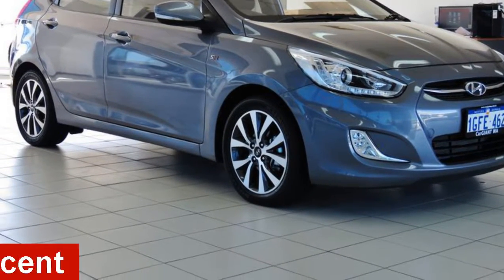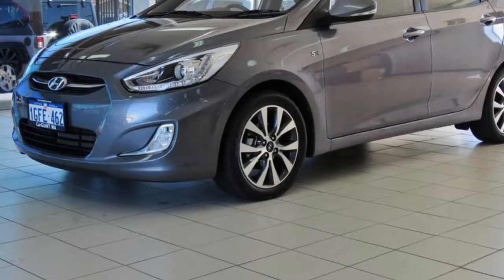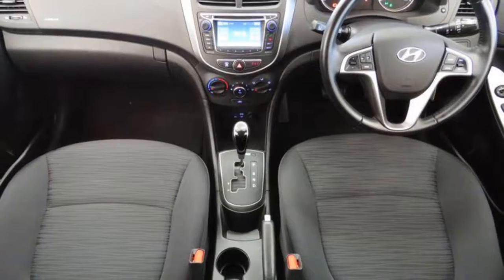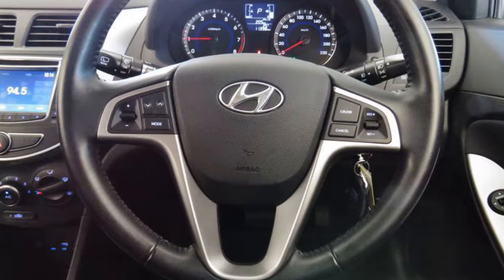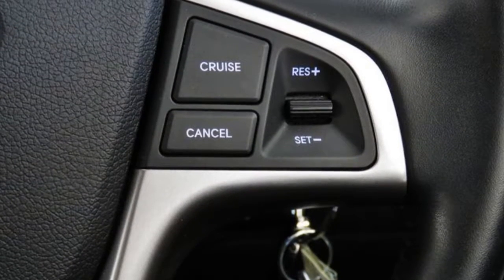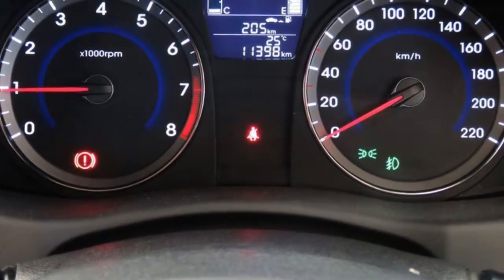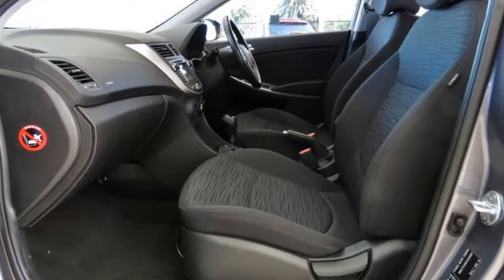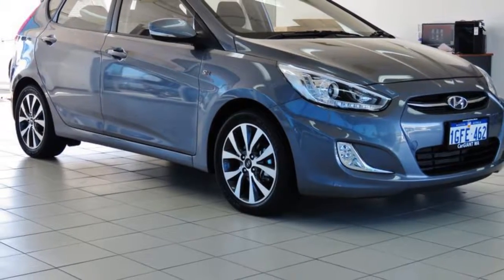2015 Hyundai Accent RB3 MY16 Active Silver 6 Speed CVT Auto Sequential Hatchback